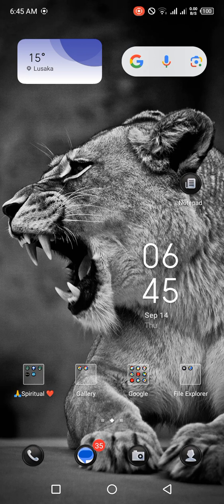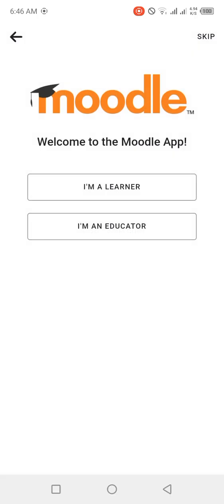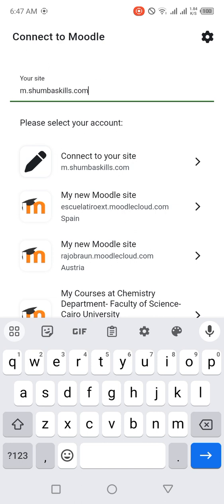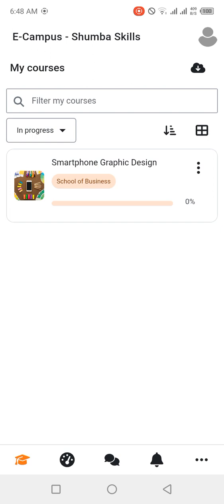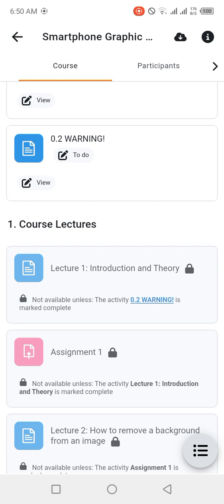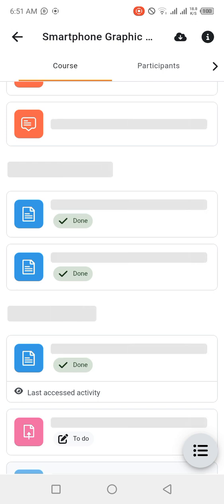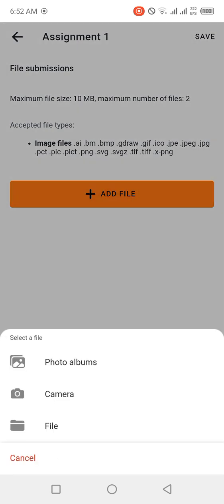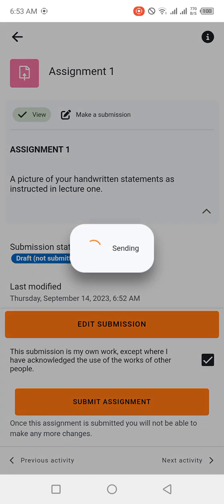How to use the Moodle App at Shumba Training Centre Limited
In this video, we are going to talk about how to connect the Moodle app to the E-Campus Website at Shumba Training Centre Limited. This way, you can access their courses on the official Moodle App instead of the E-Campus Website.

Please watch and follow closely. Do not skip any part of the video!